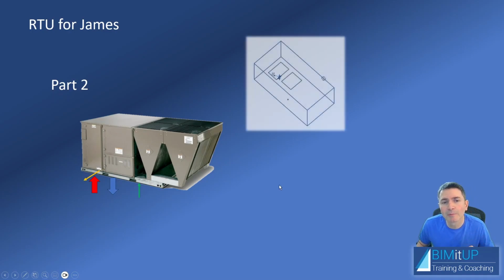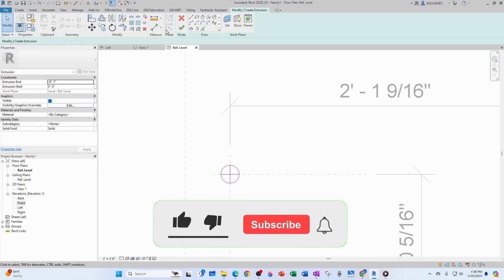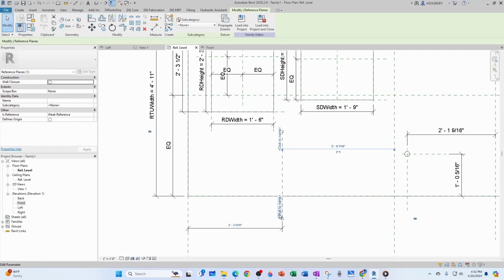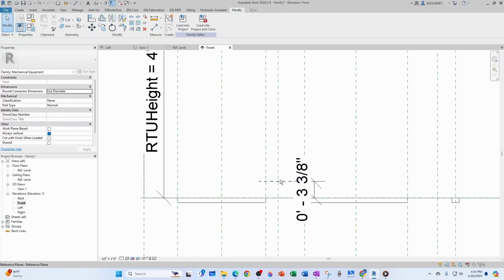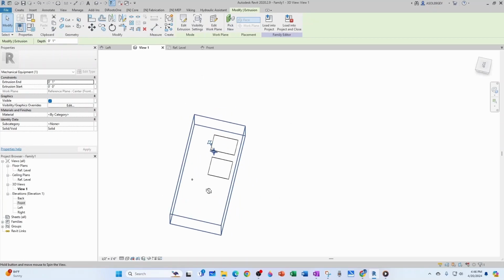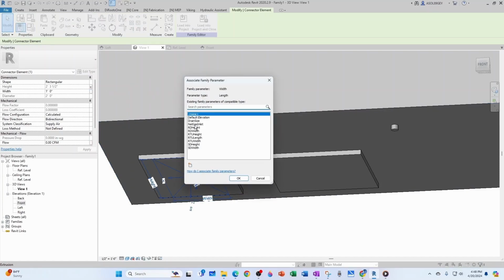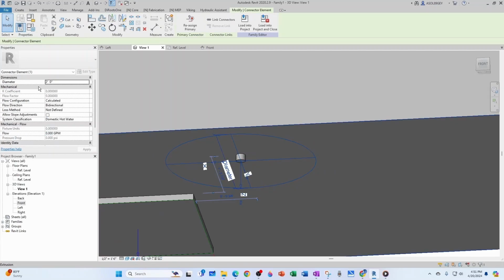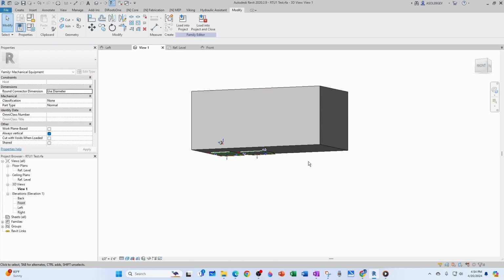How to Create an RTU in Revit Part 2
In this video tutorial, I will finish showing you how to create a basic RTU in Revit. This is Part 2 of 2, and we focus on extrusions and connectors. These videos were created to help James, one of my favorite clients =)

Detailed Video Content:
0:01 Intro
0:41 Creating extrusions in Revit
5:18 Creating pipe connectors in Revit